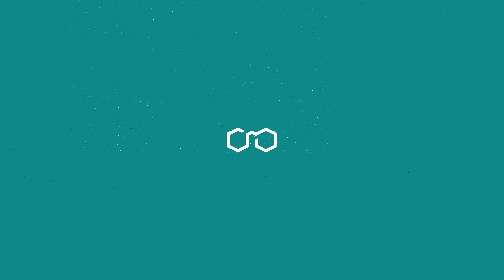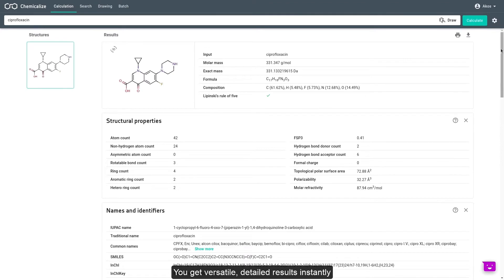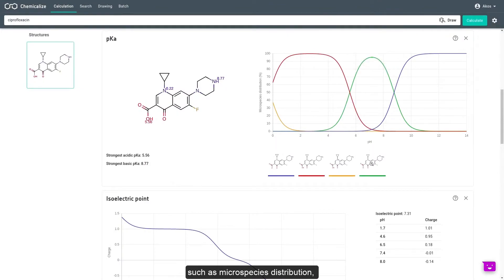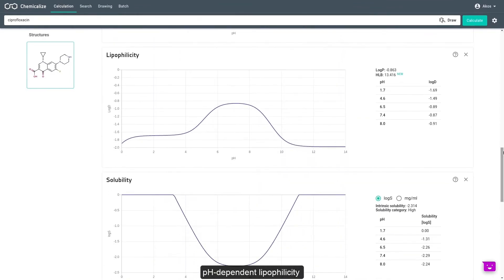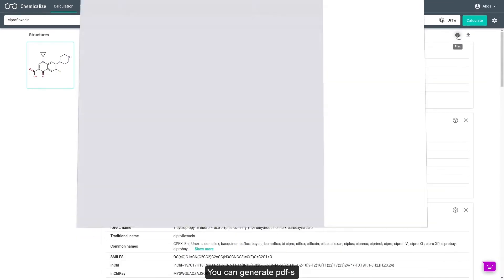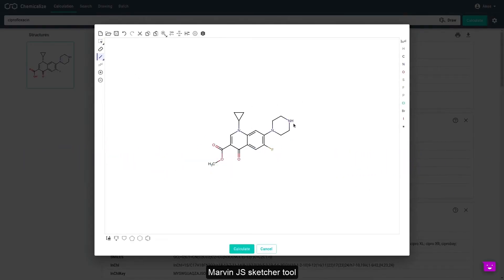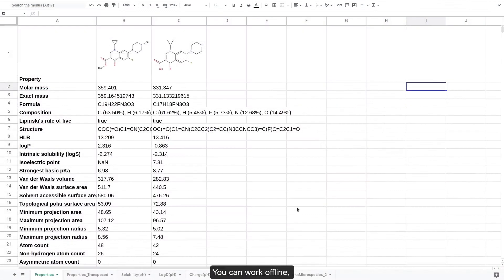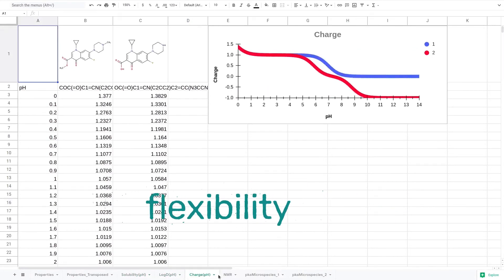One-click access to cutting-edge phys-chem properties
Join our leading online platform for instant phys-chem property predictions. With more than 50k registered users worldwide, thousands of scientists are already exploiting calculated chemical properties to enhance their analytical laboratory work or accelerate their research each day.